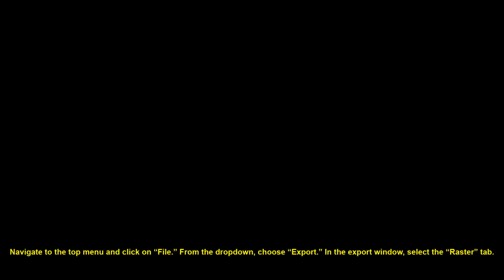How to verify vector-to-raster exports in Affinity Designer - Detailed Guide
In this comprehensive tutorial, we’ll walk you through the process of verifying vector-to-raster exports in Affinity Designer. Learn how to ensure your designs maintain their quality and integrity when converting from vector to raster formats. Whether you're a beginner or an experienced designer, this detailed guide will provide you with essential tips and techniques to optimize your workflow. Don’t miss out on mastering this crucial skill for your design projects!